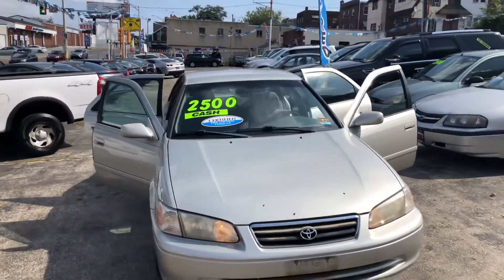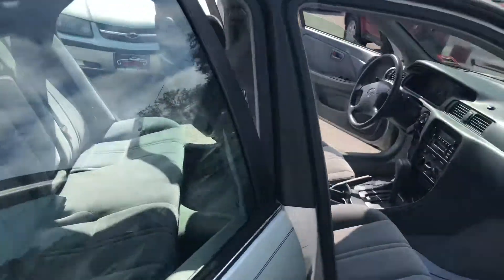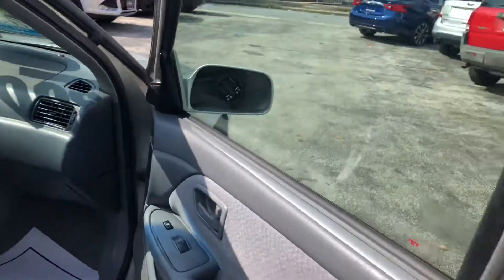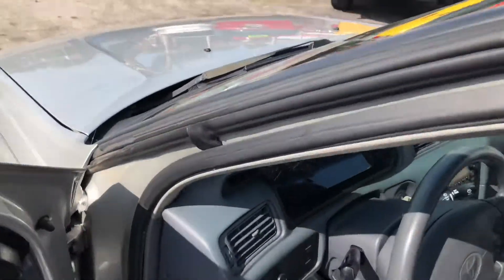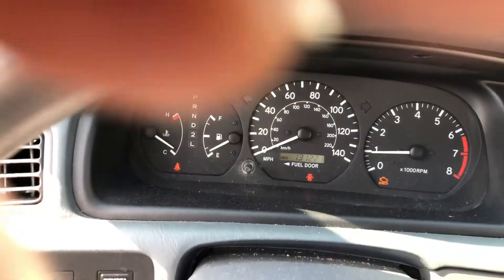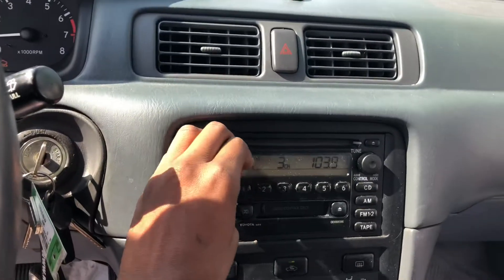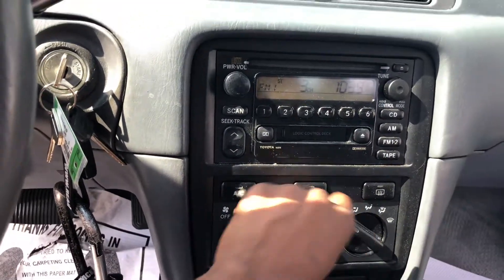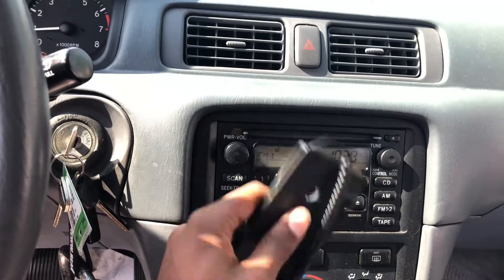2000 Toyota Camry